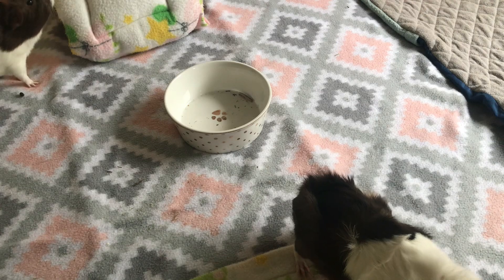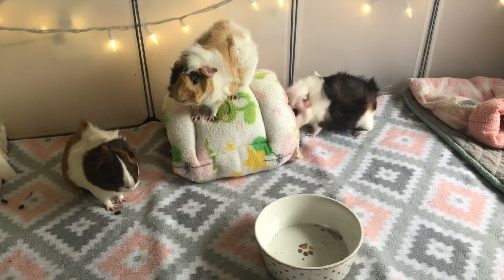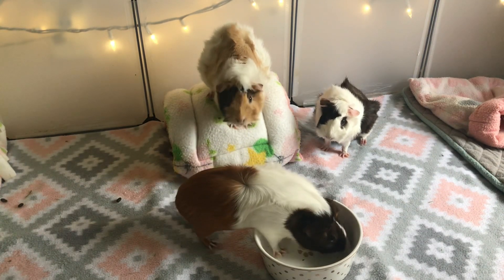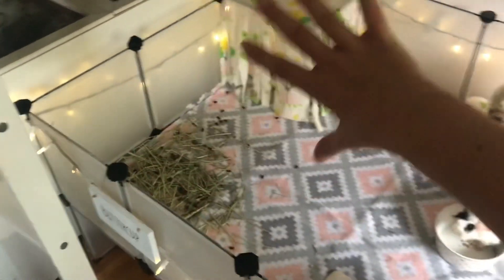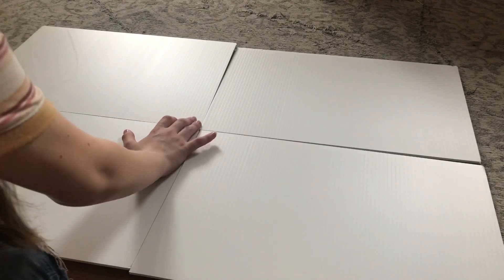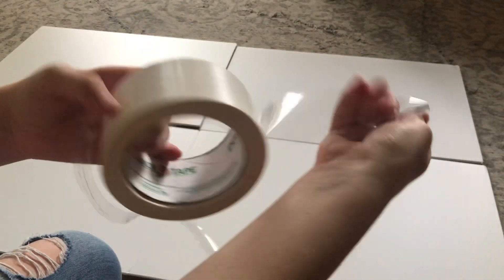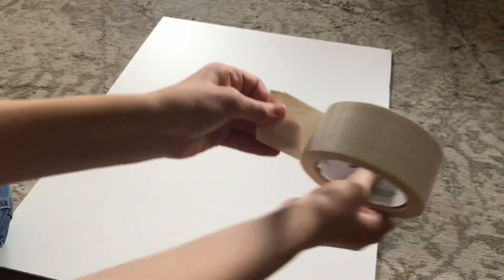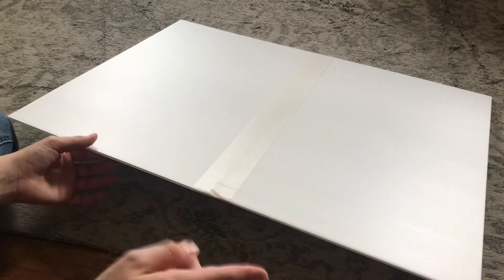Guinea Pig Enclosure Renovation | 2021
~Social Media~

Our hay
Similar fleece
Grid (C&C) Cage
Buttercups favorite hideout
Similar food&water dishes
Our bedding
Taffy’s favorite Hideout
Our sand
Sea grass chews
Our litter box